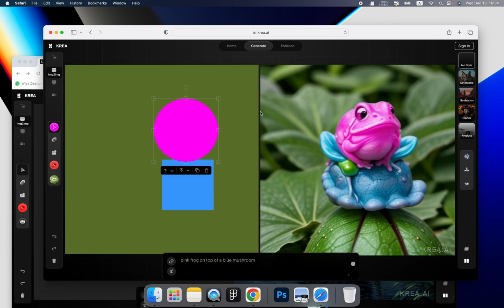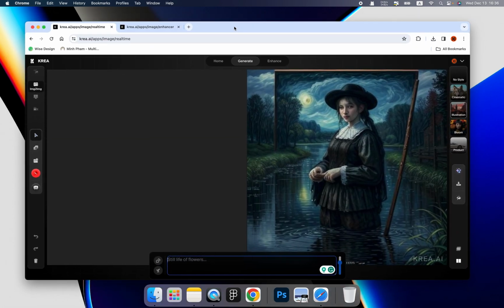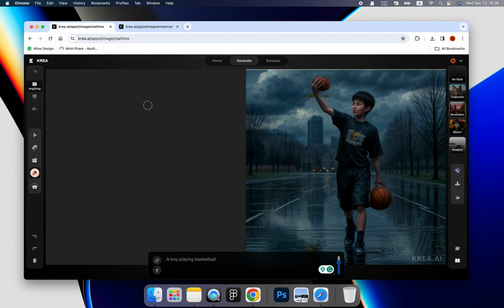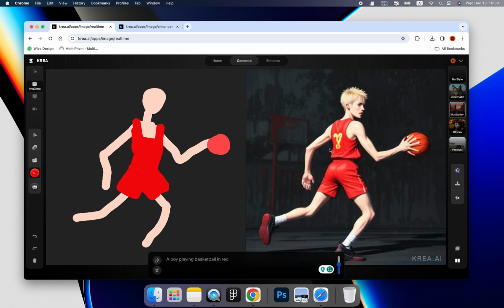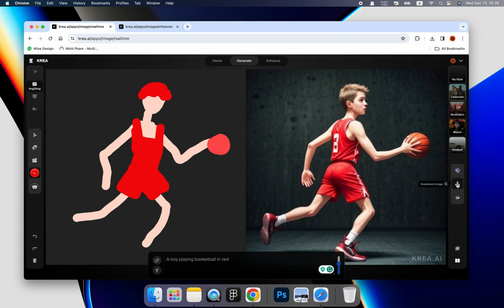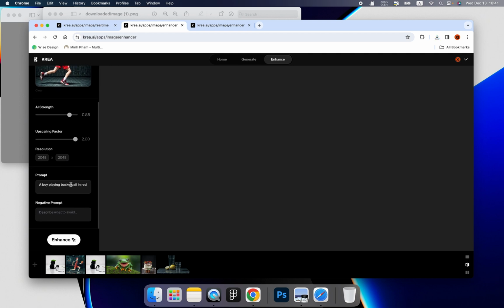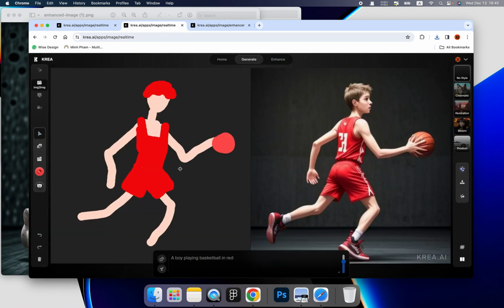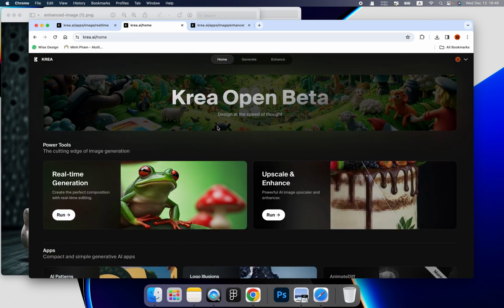Krea AI - The one who beats up Mid Journey and Stable Diffusion | Krea AI tutoral (EP01)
i